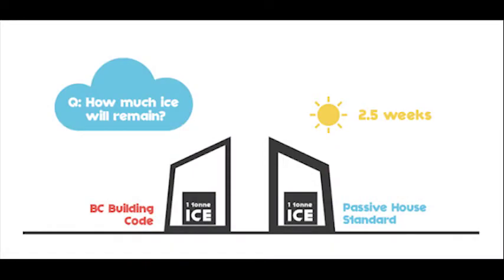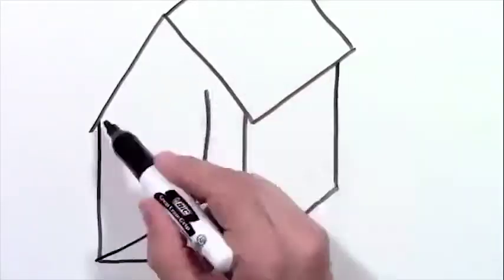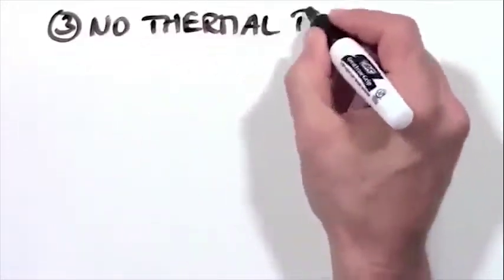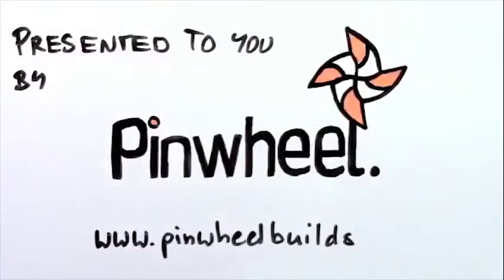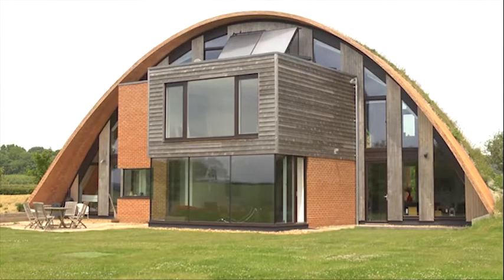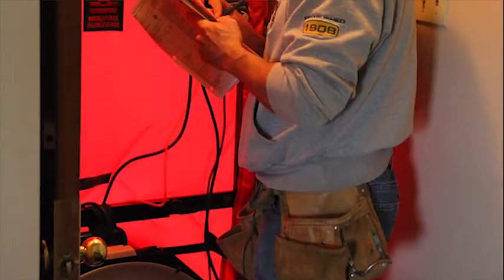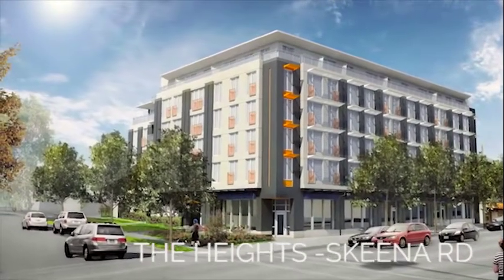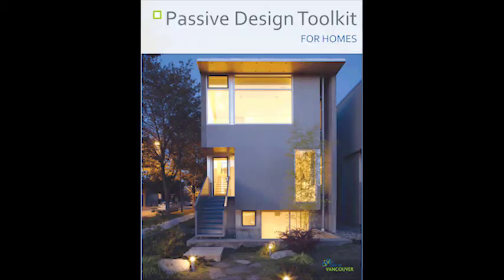Redefining Passive House